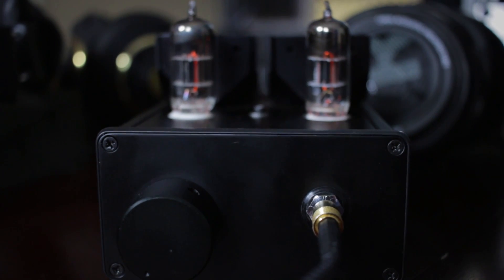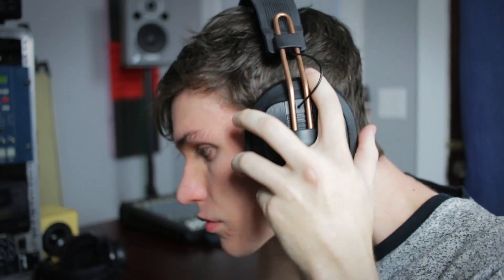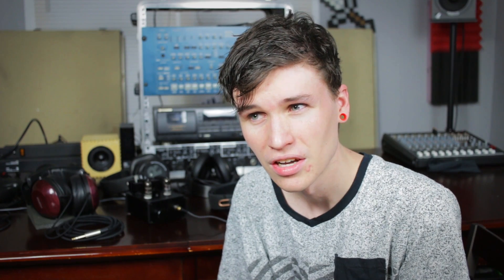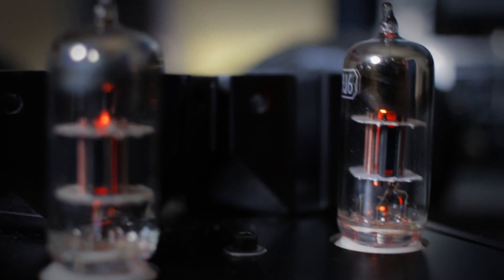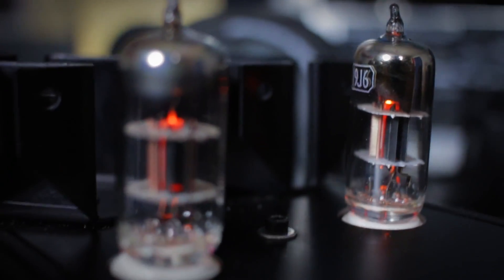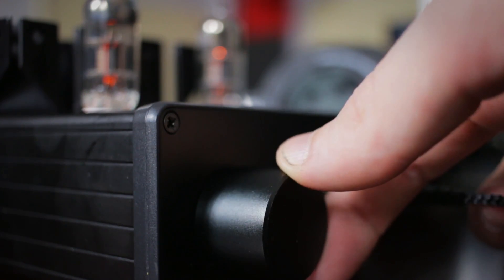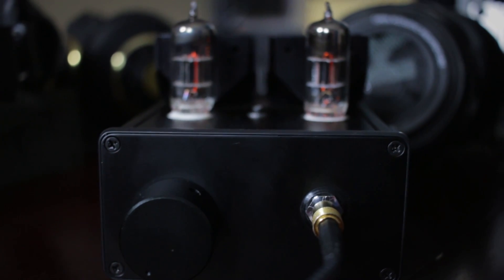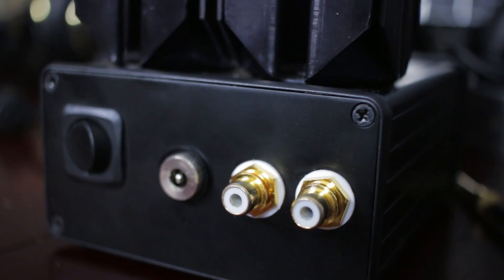$120 DIY Tube amp???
DIY AMP! The Millet "Starving Student" which can be built for under $120